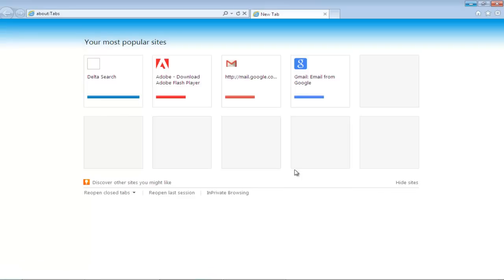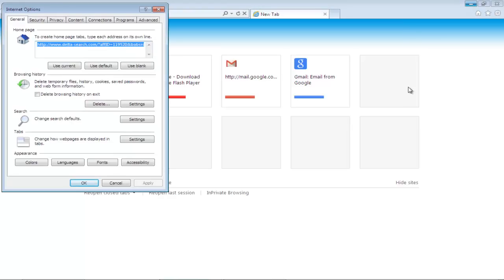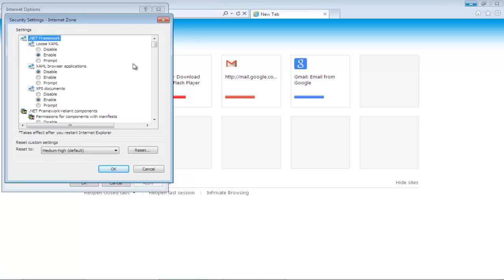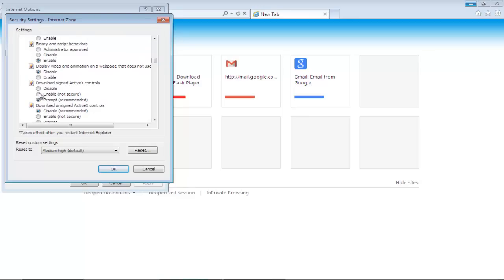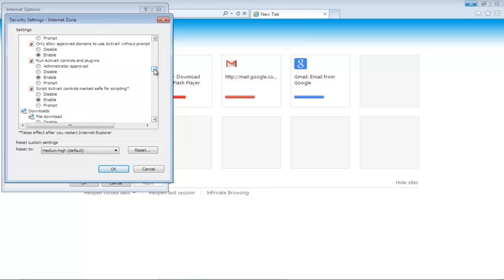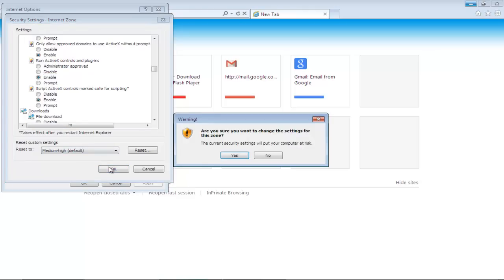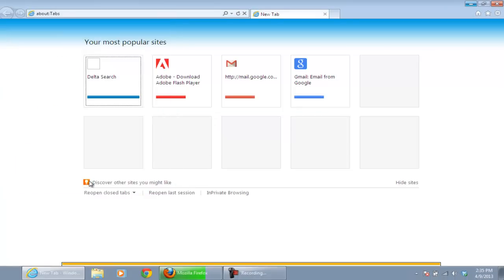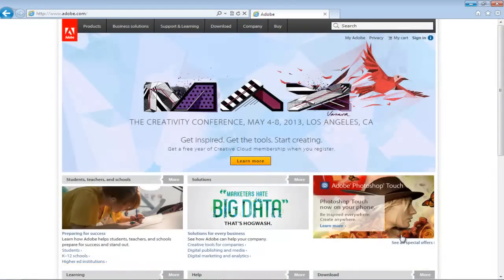How to Install ActiveX Control for Flash Player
In this tutorial, we will teach you how to install ActiveX Control for Flash Player.

Learn how to install activex controls for the flash player. Furthermore, enable certain settings for the activex controls. We will teach you how to perform free install of activex control.

Step 1 -- Internet Options

Follow this step by step guide to learn how to install ActiveX Control for Flash Player.

First of all, go to your Internet Explorer and click on the settings button available in the extreme top right corner. From the drop down menu, select internet options.

Step 2 -- Click on custom level

In the Internet Options window, go to the security tab. Once there, click on the custom level button.

Step 3 -- Enable download signed activex controls

As a result, the security settings window will appear. Over there, scroll down until you reach download signed ActiveX Control. Check the enable option. Ignore the warning that it isn't secure.

Step 4 -- Adjust activex controls

Furthermore, make sure that the following ActiveX options are enabled: Run ActiveX controls and plug-ins and Script ActiveX controls marked safe for scripting. Once you are done, click on the ok button. You will be prompted by a warning message. Click on the yes button in order to save the changes you made to the settings. Click on the ok button to exit the Internet Options window as well. This way you can perform a free install of activex controls.

Now you can download and install the latest version of the flash player and it will be supported by the ActiveX controls.